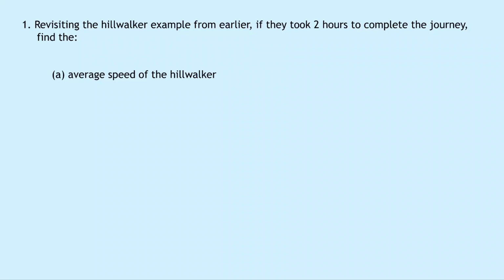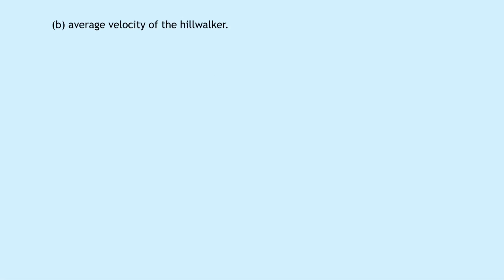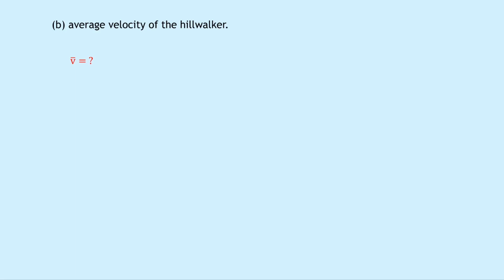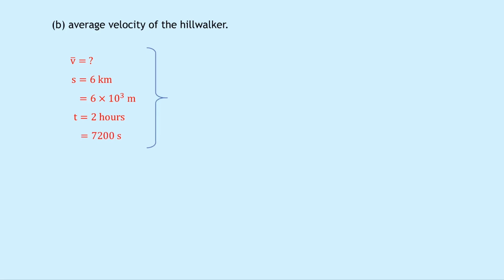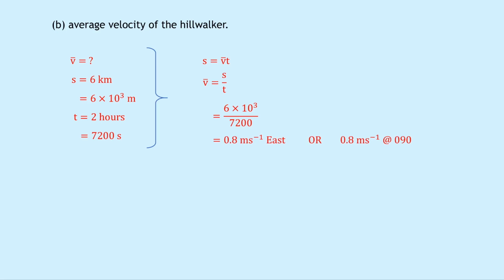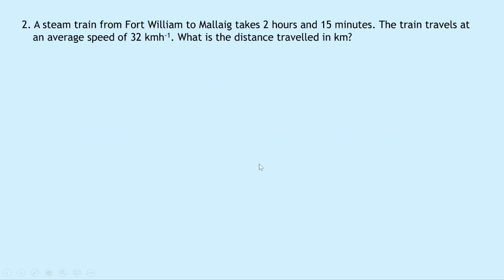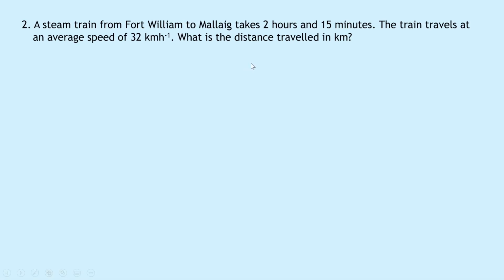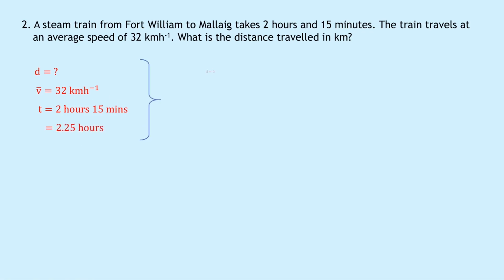Higher Physics | Our Dynamic Universe | Speed & Velocity | WORKED EXAMPLES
In this video, I go over some worked examples showing you how to answer questions involving speed and velocity.